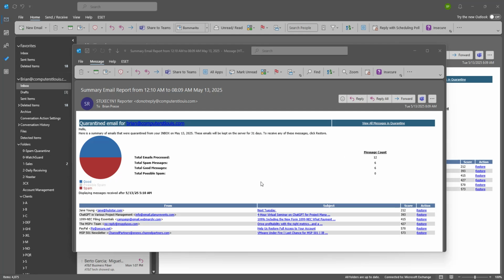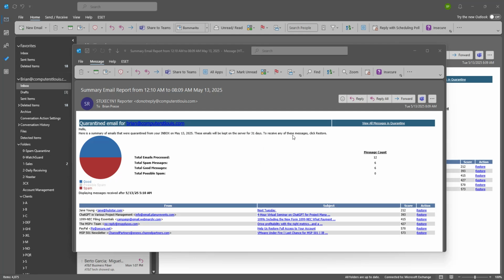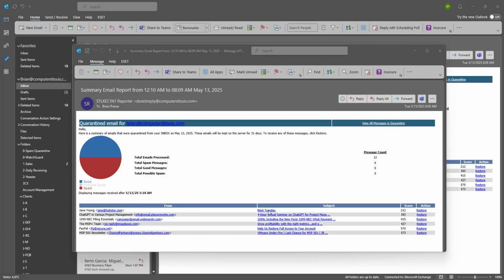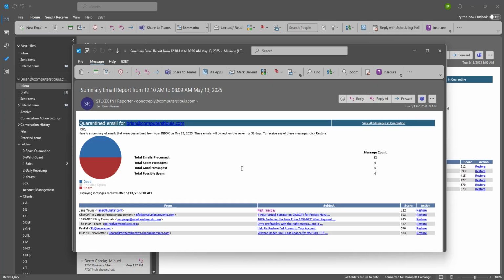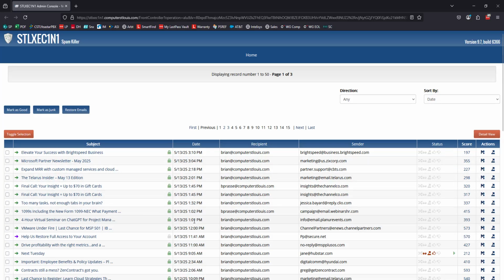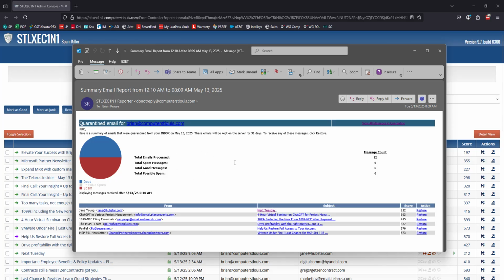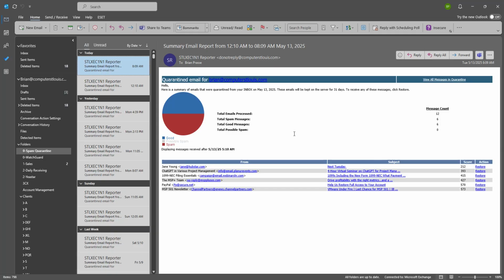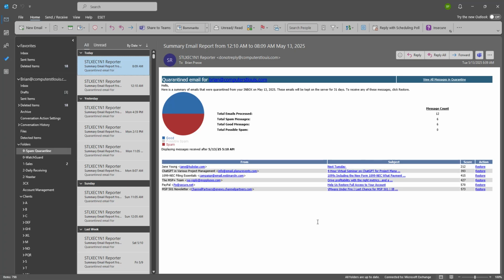Spam Quarantine Report Training Video